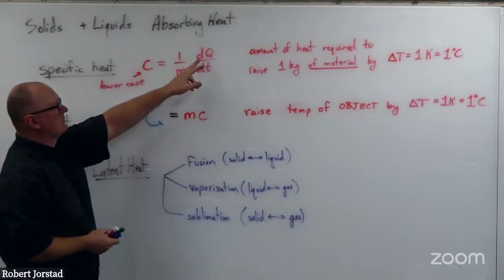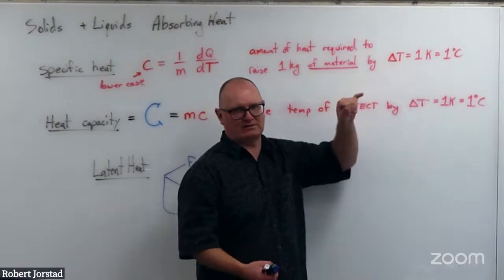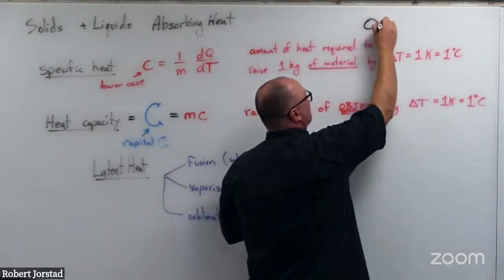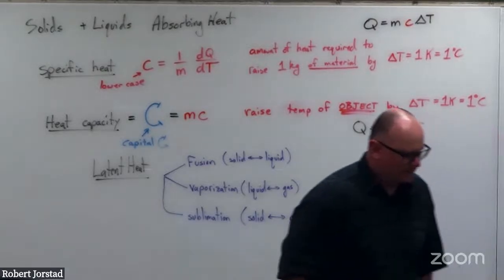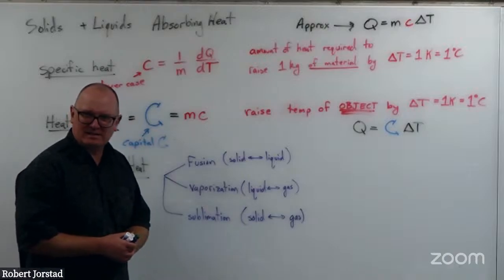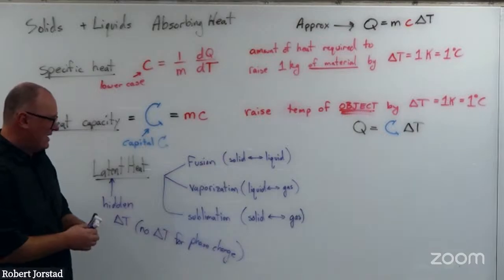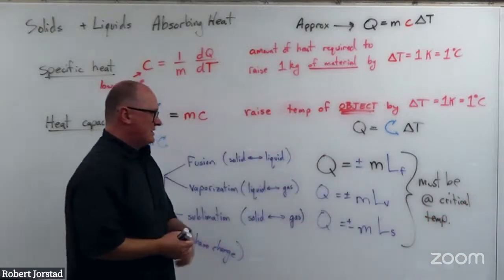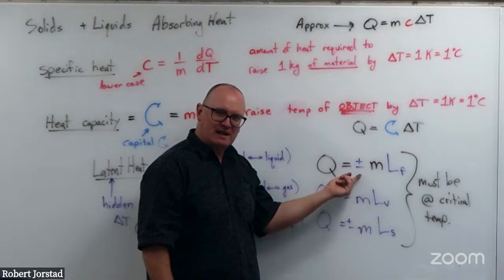Specific Heat versus Heat Capacity versus Latent Heat (defintions)